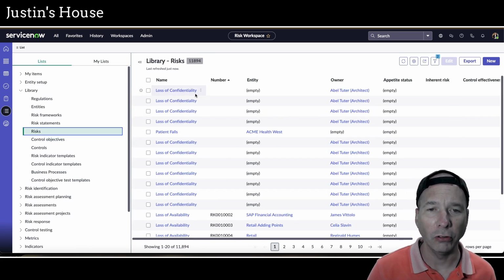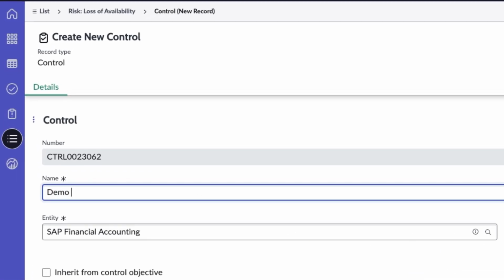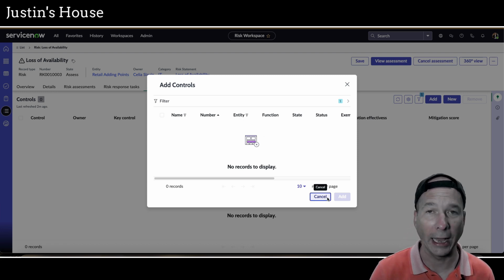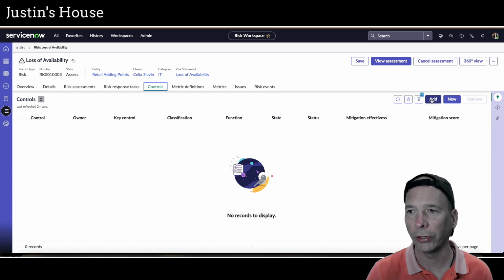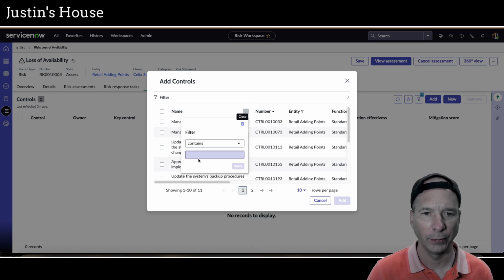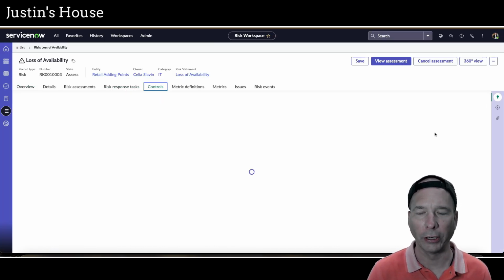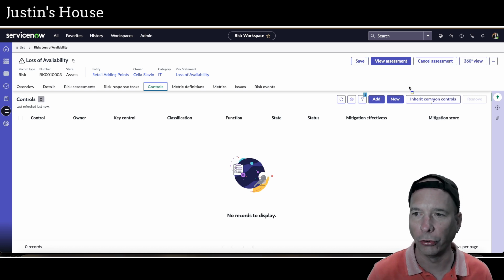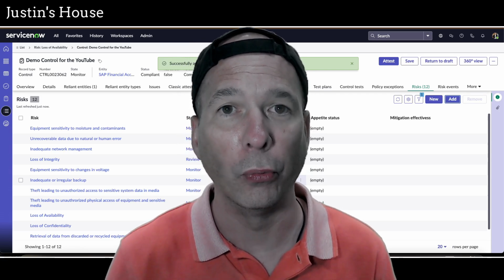Associate a Control with Multiple Risks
In this video I show how to use the Common Controls capability in ServiceNow to associate a control with multiple risks.